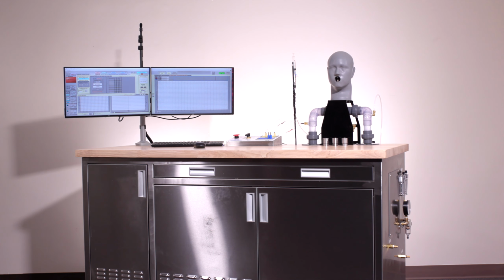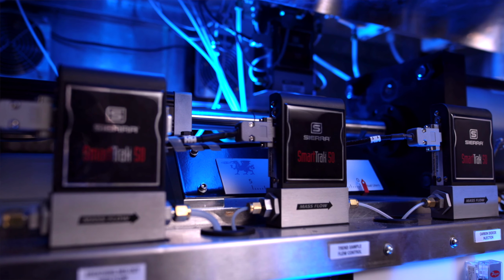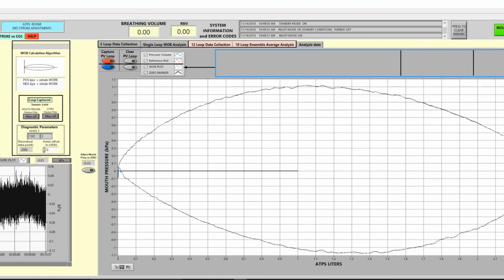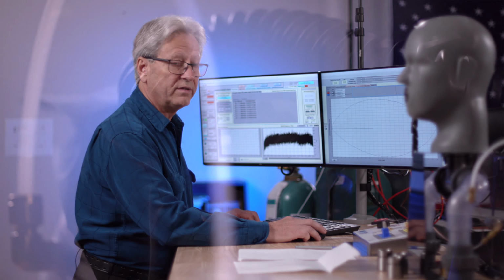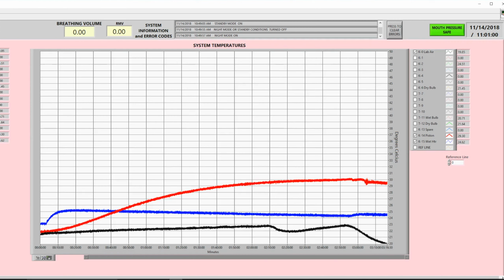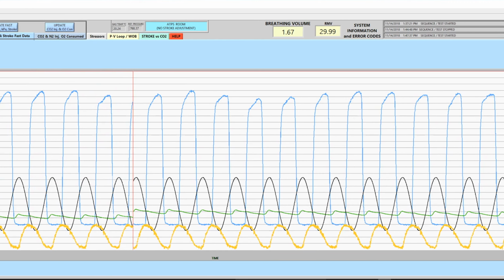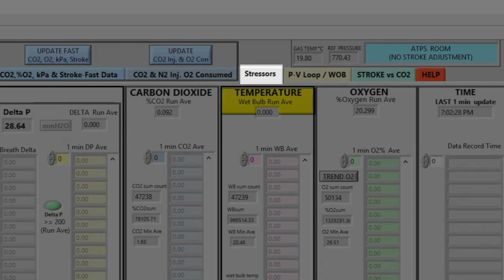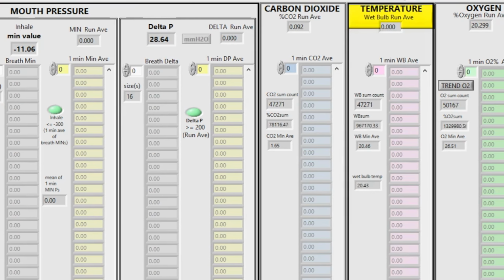Overview of the Automated Breathing Metabolic Simulator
In this video, David Cowgill--founder and Scientific Director--describes the Automated Breathing Metabolic Simulator, the most advanced simulator of human respiration on the market.